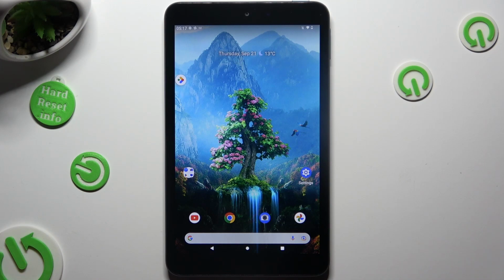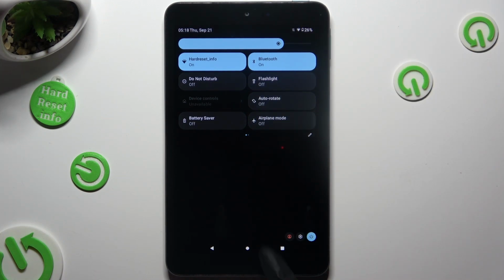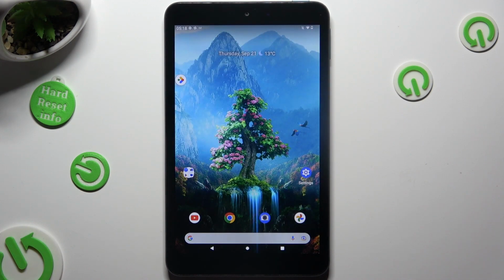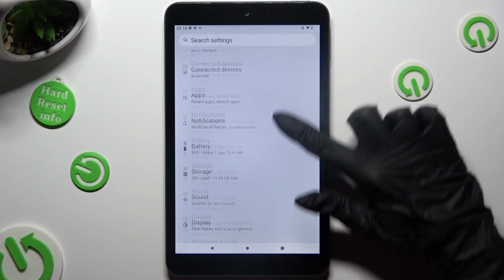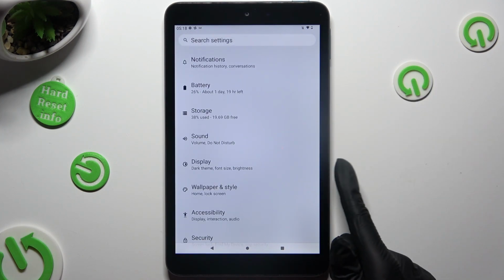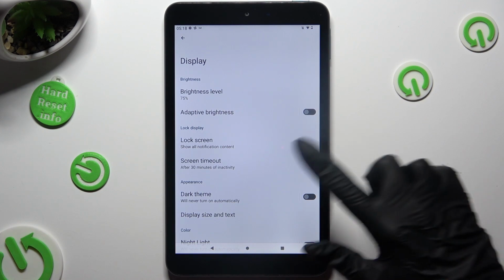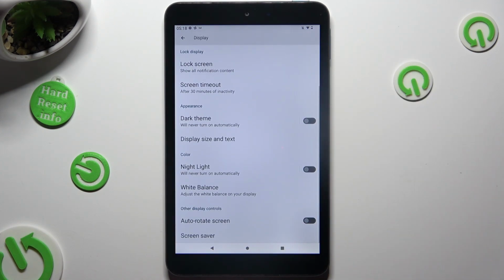How to Turn On/Off Auto Rotate Screen on NOKIA T10 - Enable/Disable Auto Rotation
Find out more info about NOKIA T10:
Uncertain about how to disable the auto-rotate screen feature on your NOKIA T10? Searching for a way to turn off screen rotation on your NOKIA T10? Join us in watching the accompanying video guide, where we demonstrate the simple steps to effortlessly deactivate automatic screen rotation on your NOKIA T10. If you no longer wish to utilize the screen rotation function on this particular Nokia model, follow the tutorial to learn how to disable it with ease. Let's explore the tutorial and prevent the auto-rotate screen feature on your NOKIA T10. For a plethora of helpful instructions and insights for your NOKIA T10, don't forget to visit our HardReset.info YouTube channel.

How to disable auto rotation on NOKIA T10? How to switch off the auto rotate screen on NOKIA T10? How to deactivate the auto-rotate screen on NOKIA T10? How to turn off screen rotation on NOKIA T10? How to block auto rotate screen on NOKIA T10?